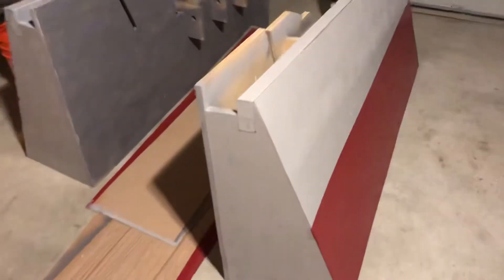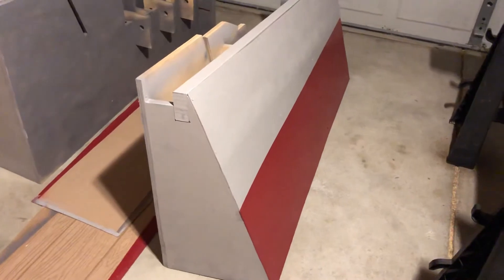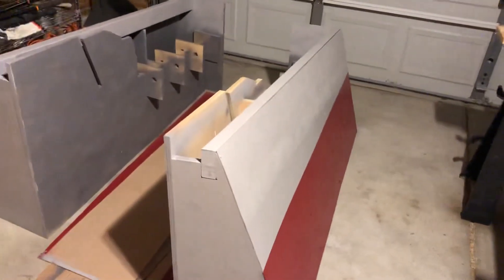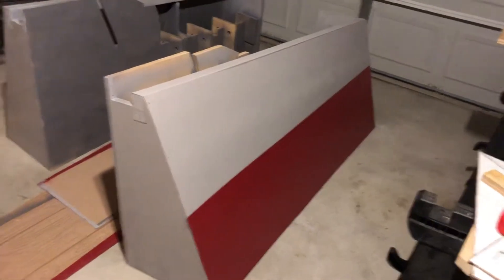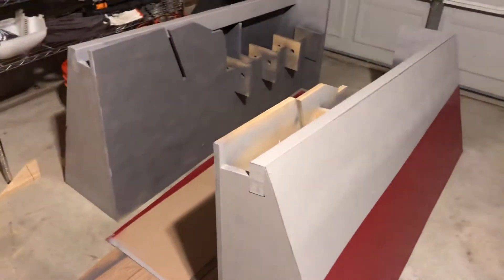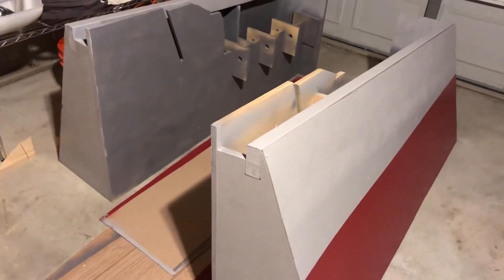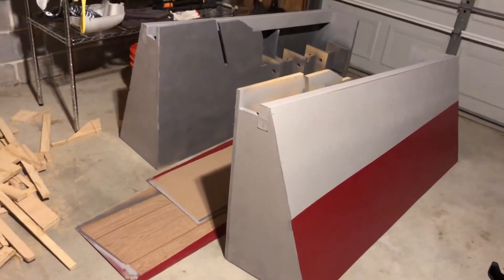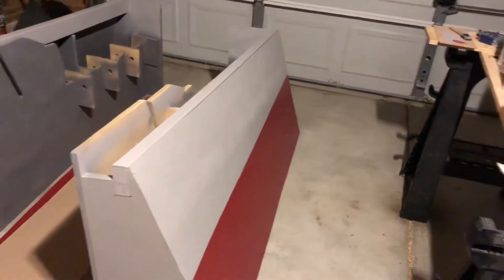X-Wing simpit build #14 more painting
I am building an X-Wing simulator to play the X-Wing games the way I think they are meant to be played!

Star Wars
XWVM
XWAUP
XWA
XWing
Tie Fighter
Cockpit simulator
Flight simulator
Simpit
DCS
X-Wing Alliance